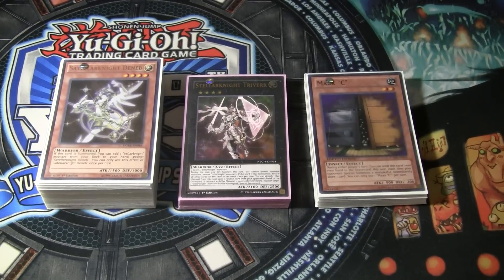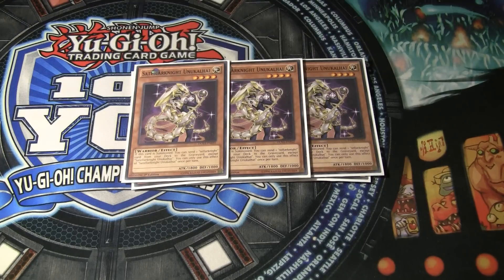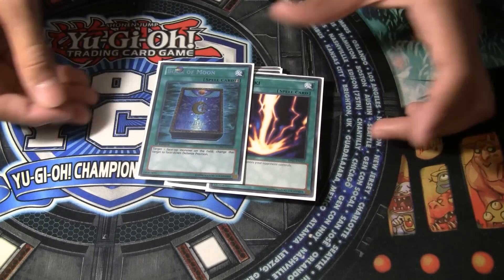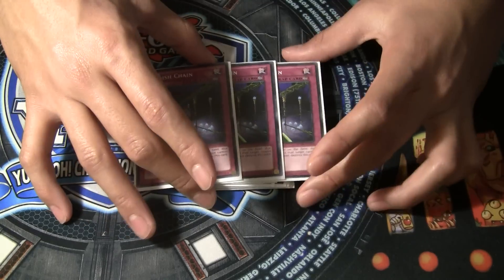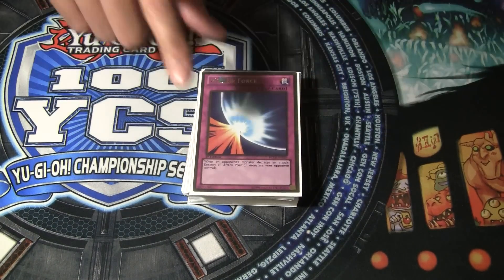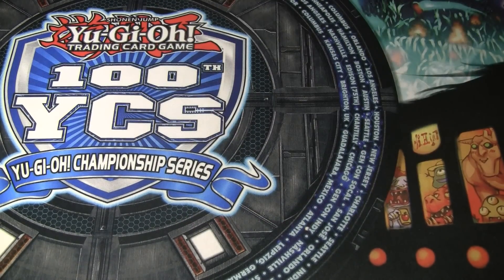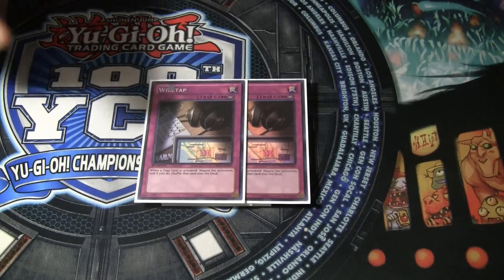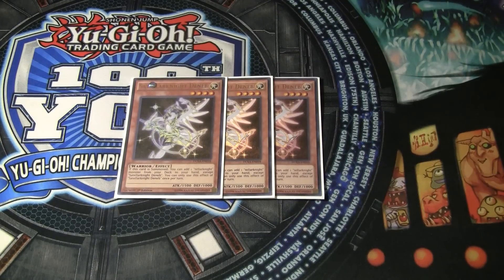Yugioh Satellarknight Deck Profile April 2015 Banlist- New Format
Lets see if this video can get 20 likes! DECK LIST BELOW!

Hope you guys enjoy this Satellarknight Deck profile for April 2015. The new ban list has definitely altered the meta to this decks' advantage. This deck can thrive in any competitive environment if played well and with the correct decklist! Enjoy!

Decklist: 40

Monsters: 11
x3 Satellarnkight Deneb
x3 Satellarknight Altair
x3 Satellarknight Unukalhai
x2 Satellarknight Vega

Spells: 11
x3 Reinforcements of the Army
x3 Upstart Goblin
x2 Mystical Space Typhoon
x1 Raigeki
x1 Book of Moon
x1 Swords of Revealing Light

Traps: 18
x3 Satellar Nova Alpha
x3 Call of the Haunted
x3 Oasis of the Dragon Souls
x3 Mind Crush
x3 Fiendish Chain
x1 Torrential Tribute
x1 Mirror Force
x1 Solemn Warning

x2 Satellarknight Triver
x1 Satellarknight Delteros
x1 Satellarknight Constellar Diamond
x1 Number 101: Honor ShARK
x1 Castel the skyblaster musketeer
x1 Evilswarm Exciton Knight
x1 Diagusto Emeral
x1 Cairngorgon, Antiluminescent Knight
x1 Number 103: Ragnazero
x1 Gagaga Cowboy
x1 Abyss Dweller
x1 Constellar Omega
x1 Diamond Dire Wolf

IGNORE!!!
Yu-Gi-Oh!